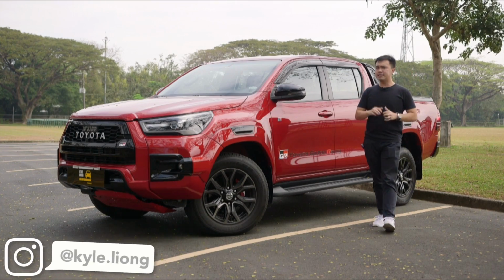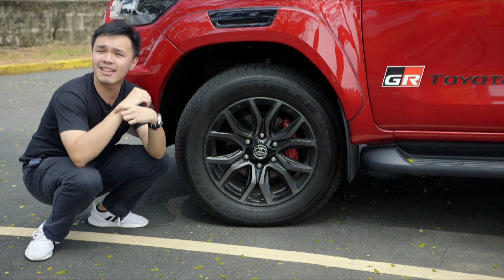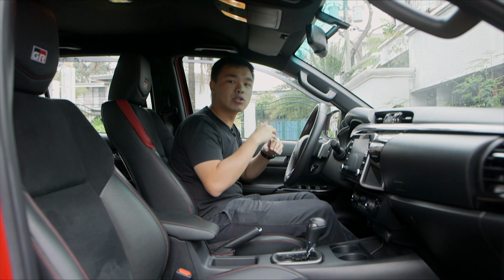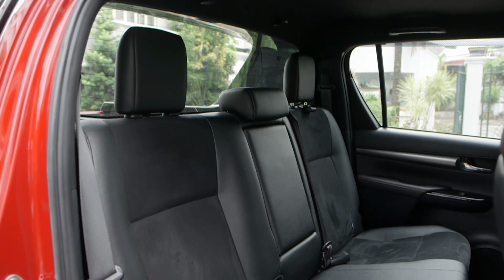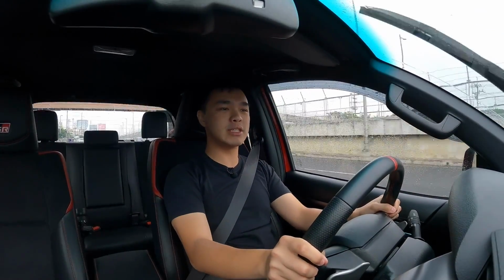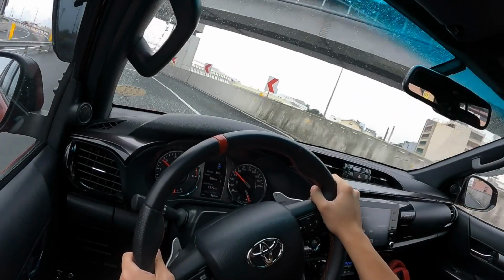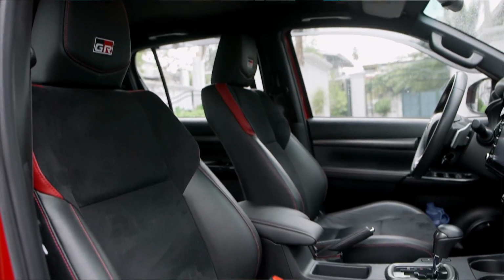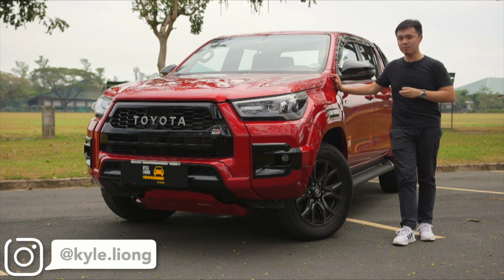Toyota Hilux GR-S 2.8 4x4 Review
Just what makes a Toyota Hilux GR-S standout from any other Hilux out there? Today, let's find out.